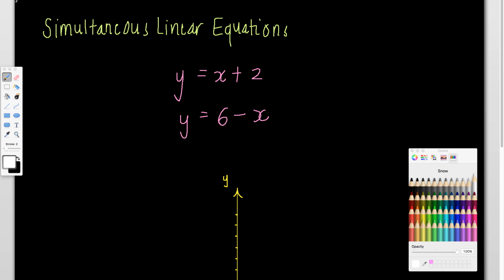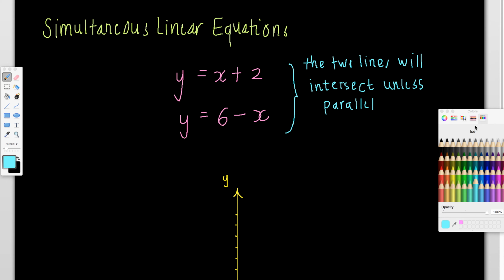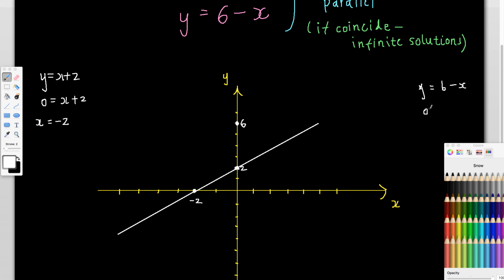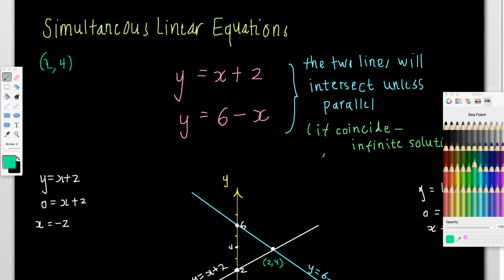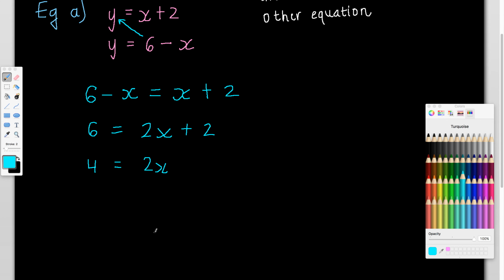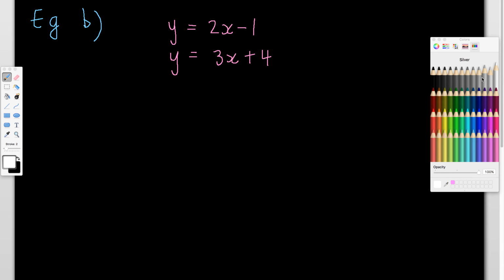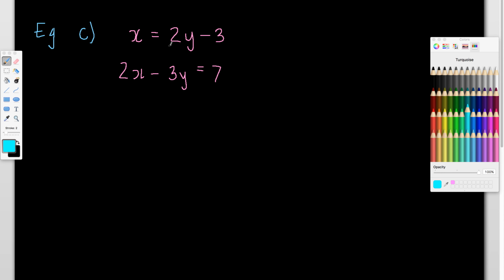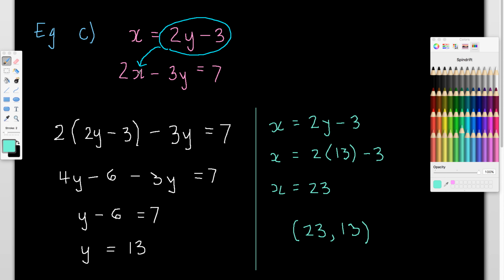Lines and Linear Equations - Simultaneous Equations via Substitution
An introduction to simultaneous equations using the method of substitution